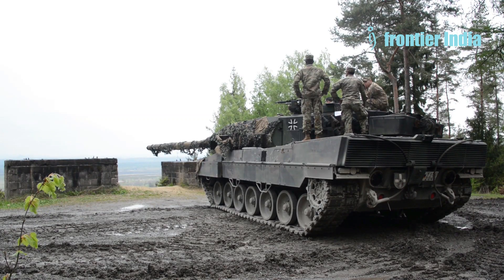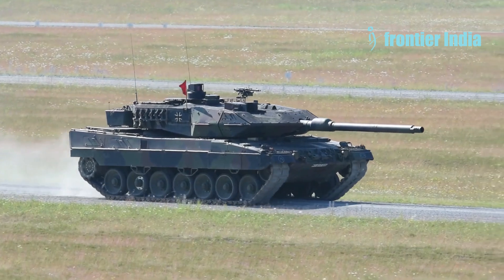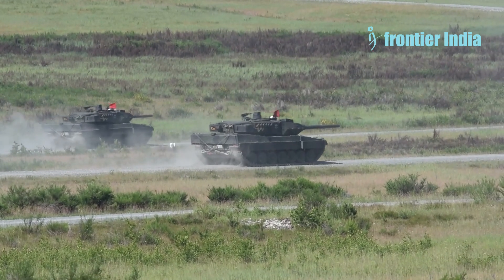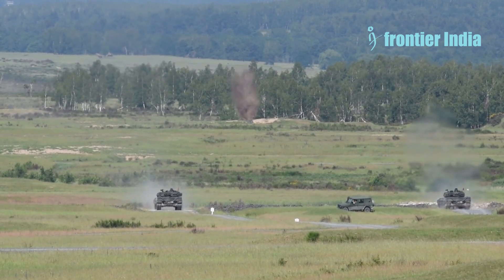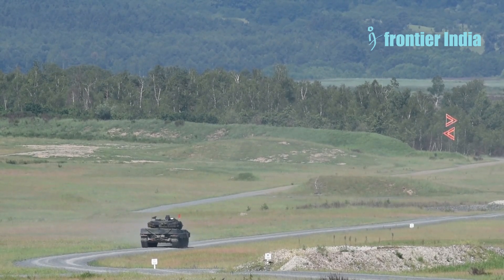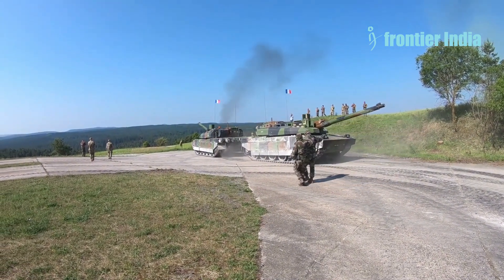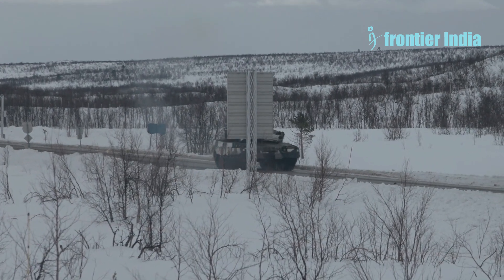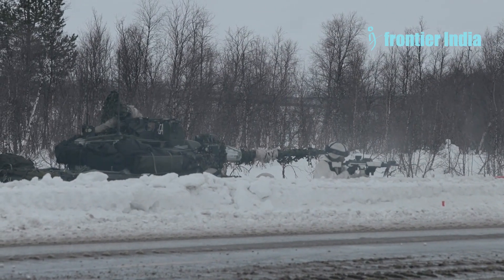The Evolution of the Leopard 2 Main Battle Tank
This video delves into the world of the modern main battle tank, focusing on the iconic Leopard 2. We'll explore its history, key features, and its role in contemporary warfare.

Key Points:

History: Trace the development of the Leopard 2, from its origins to its current iterations. Discuss the technological advancements and design choices that have made it a leading tank.
Features: Highlight the Leopard 2's impressive capabilities, including its powerful armament, advanced armor protection, and sophisticated fire control systems.
Combat Use: Showcase real-world examples of the Leopard 2 in action, from peacekeeping missions to active combat zones. Discuss its effectiveness and challenges faced in different environments.
Global Deployment: Explore the countries that have adopted the Leopard 2, highlighting its popularity and influence on military strategies worldwide.
Future Outlook: Discuss potential future developments and upgrades for the Leopard 2, as well as emerging trends in tank technology.
Visuals: US DoD, NATO

1) We do not let AI create the core content - The idea for the video and the story. AI is not yet accurate anyway, right?
2) We use AI Voice - We have tried real human voice before. But, AI voice allows a smooth flow, saves time with no multiple takes, and maintains consistency of delivery.
3) We use AI for certain tasks -